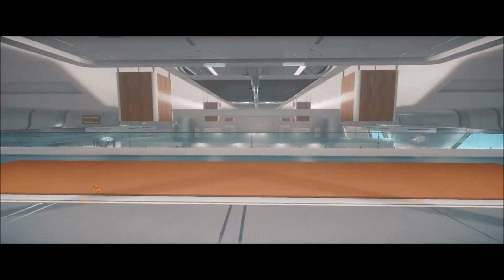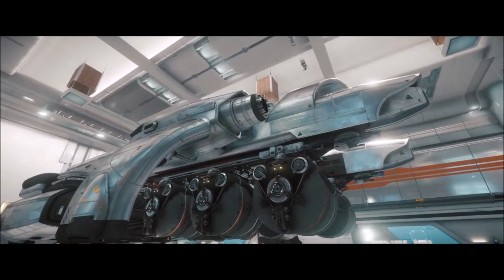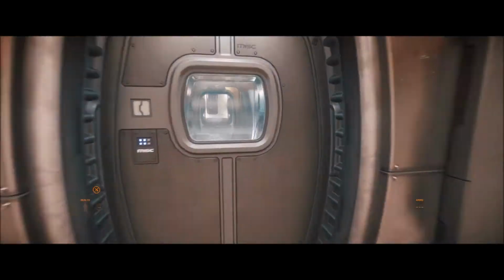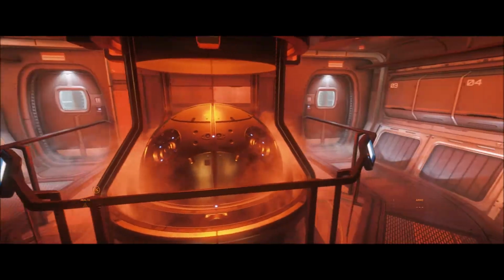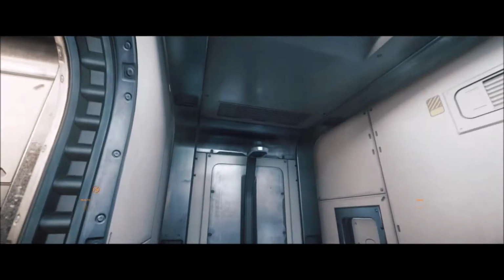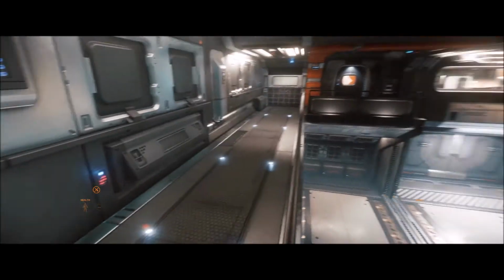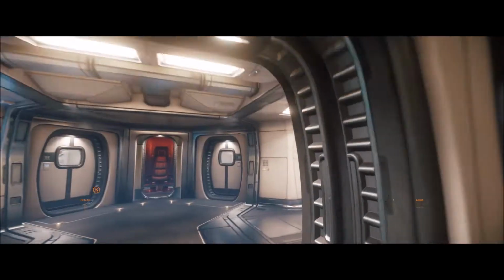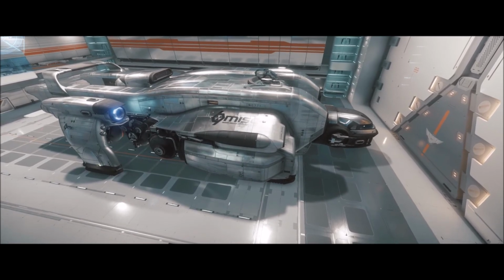Star Citizen Ship Rundown - MISC Starfarer Part 1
This is Part 1 of our Ship Rundown Series for Star Citizen on the massive Fuel Hauler the MISC Starfarer.  The Starfarer is currently one of the biggest ships in game that is flyable as of 2.6.3
We take you on a tour in the hangar in this episode so that you can see the inside of the big ship.  We also do a walk around so you can see what she looks like from the outside.

If you are new to the Star Citizen Universe or want to become part of it, goto and join the game using my referral code to get extra credits starting out: STAR-2PXP-ZV26